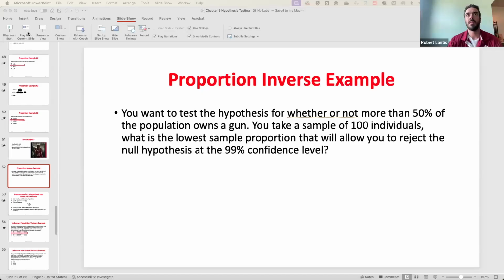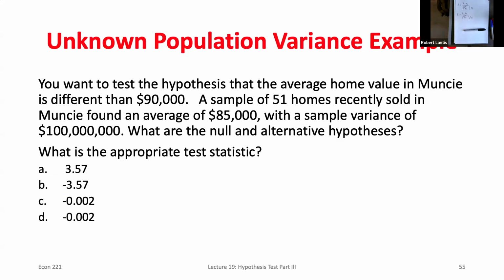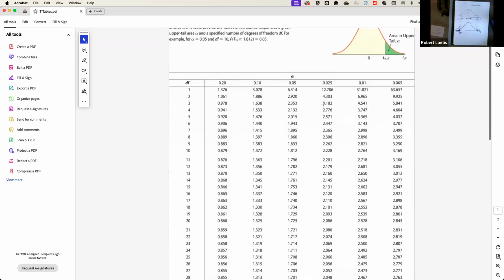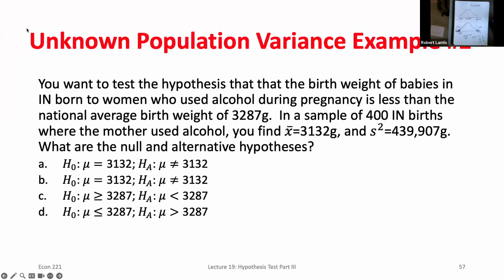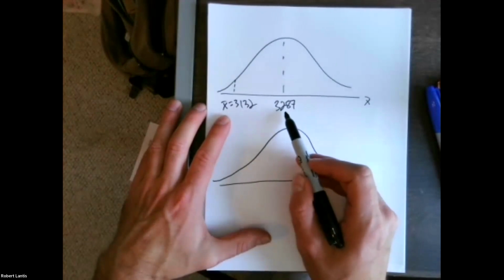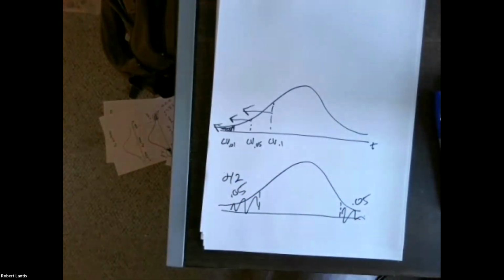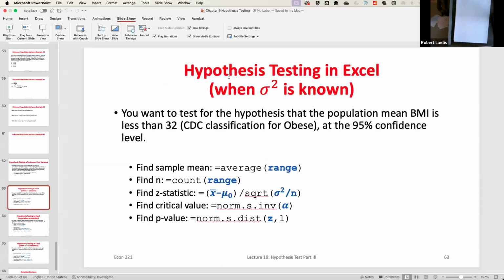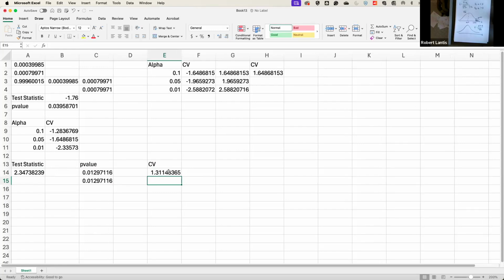Chapter 9 Part 4 Hypothesis Testing